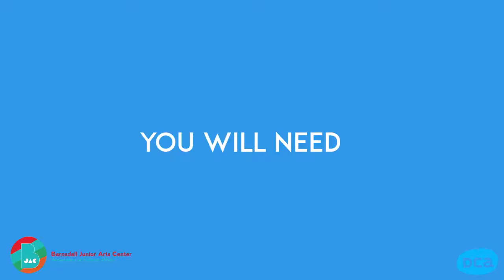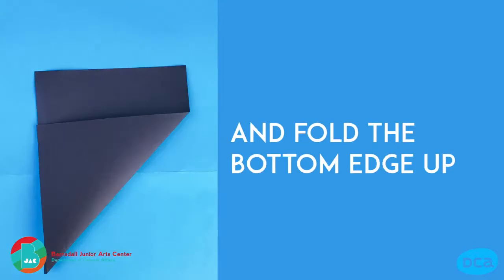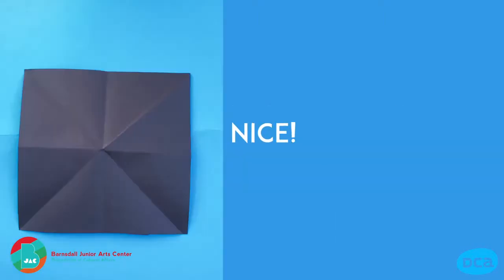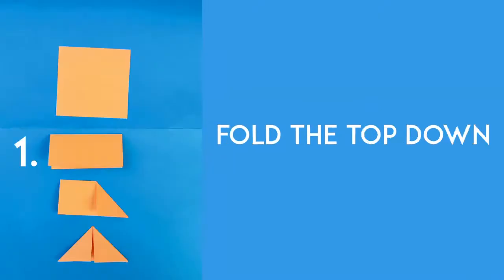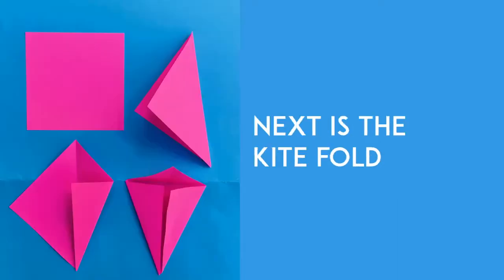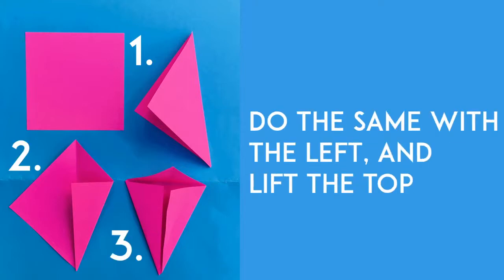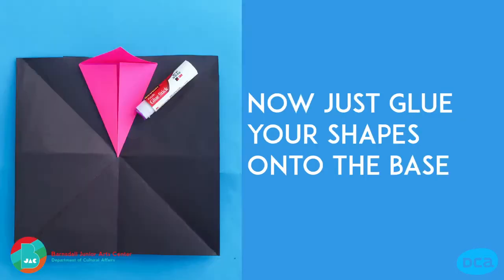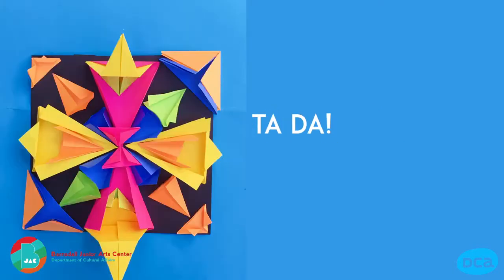Audio Description: Barnsdall Junior Arts Center Radial Origami with Helen Marish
Folding, Creasing, and shaping. That’s what TeachingArtist Helen Marish will have you doing in this origami-inspired paper art project. Incorporate other folds into this fun paper project!

Materials Needed:
 - Lots of Colorful Paper, big and small
 - Scissors
 - Glue
 - Ruler

Step-by-Step Guide

There are 4 parts to this project with the last part putting everything together.:

The Base
The Triangle Fold
The Kite Fold
Assemblage/Create a 3-D Radial Design

The Base - Must be a SQUARE. 10” x 10” or 8” x 8” works great, but any size will work
1. If your base is not squared already, fold the bottom edge up to the left. You will form a diagonally folded square with an extra bit of paper sticking out. Cut the excess paper.
2. Fold the square paper base 4 times: twice diagonally and twice in half. You should have 8 triangle folds..
3. Unfold and flatten the base paper. Set the base aside.
4. Prepare smaller papers to fold and add to the base. Cut some paper to a size smaller than the base.
5. Cut about 16 small square pieces of paper (or more). You can use different sizes and colors as long as all of the papers are square:

The Triangle Fold - Use different size and color paper. Just make sure the squares are smaller than the base!
1. Take a small square sheet of paper and fold it down, top to bottom. You will have a rectangle.
2. Fold the rectangle in half.
3. With the opening pointing down, fold the upper left corner down the center of the rectangle’s bottom edge. Do the same for the right, meeting the corners together but not overlapping.

The Kite Fold - Use different size and color paper. Just make sure the squares are smaller than the base!
1. Take a square sheet of paper and fold it diagonally in half.
2. Open the paper up and turn it so it looks diamond shape.
3. Take the right corner and fold it over to the center fold line. Do the same with the left corner.
4. (Optional) Fold the top corner down.

Assemblage/Create a 3-D Radial Design - Time to put it all together!
1. Start by gluing a Triangle or Kite into the base’s center – use the folds to help you know where to glue.
2. You will glue another Triangle or Kite opposite of the first, mirroring them. You are making a symmetrical design.
3. Use the lines to help you find the exact opposite placement. Keep adding folded Triangles and folded Kites to grow your design.
4. Add extra folds to the Triangles and Kites to make them pop out of the base.
5. Get creative! Keep growing your design. Keep making your design symmetrical. Keep using the guidelines to help you know where to glue. You’ll know when you are done!

Important Vocabulary:

Radial/Radiance - Radial balance in art is when there are equal parts that move out from a center point.
3D – Artwork that is not flat and that is defined by the dimensions of Height, Width and Depth.
Dimensions – measurements of each direction. Example: 4 inches high by 4 inches wide. Each measurement is a dimension. When you fold a flat paper it creates a 3rd dimension (depth)
Symmetry/Symmetrical – exactly similar parts facing each other on opposite sides of a point.
Illustration – a drawing to help explain and give direction.
Quarter/quarters – dividing one thing into four equal parts